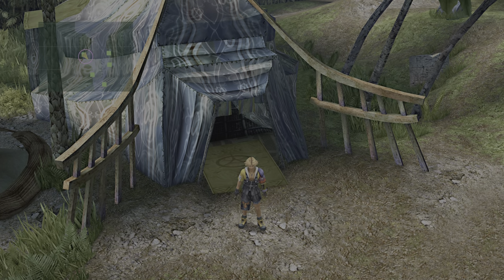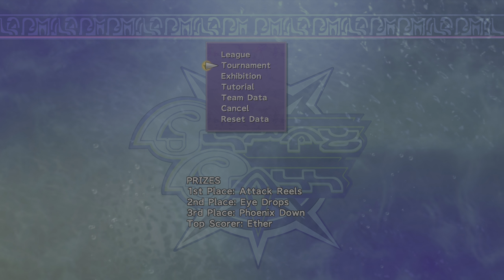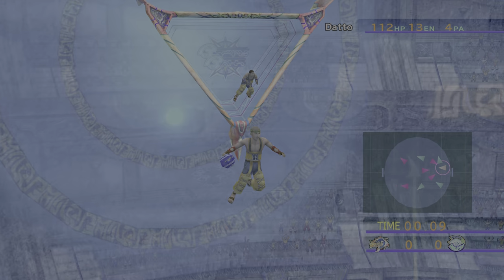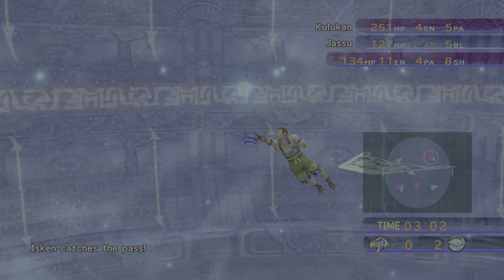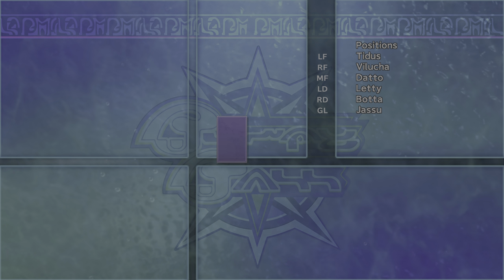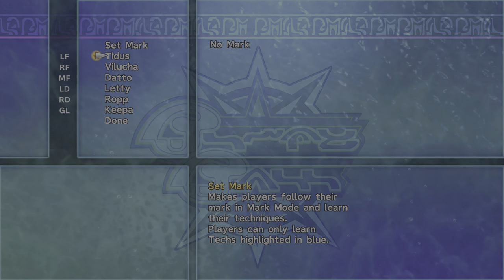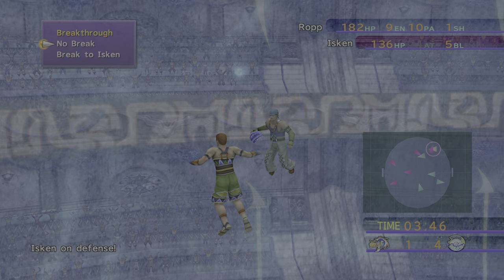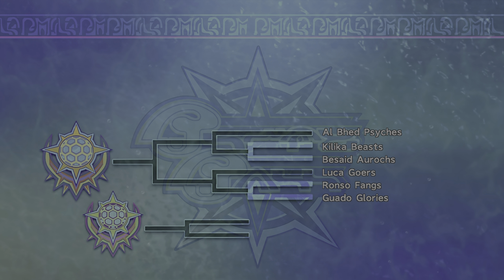Final Fantasy X - AUROCHS VS BEASTS [TOURNAMENT 1] (4K) Save Sphere 2: HD Remaster | Episode ~ 052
Tidus heads for a tent within Besaid Village to recruit Vilucha for the Besaid Auroch's Blitzball team. Then, he runs to Besaid Promontory to launch their first Blitzball match since winning back in Luca.

To start the Tournament. Tidus must enter the Blitzball venue and exit it three times before the Tournament icon can become selected. Then, he launches the first match of the Blitz event.

The first game is against the Kilika Beasts. The Besaid Aurochs end up winning in a strong fashion. Vilucha scores the entire five goals for the team.

~Besaid Aurochs: 5 - 1 :Kilika Beasts~